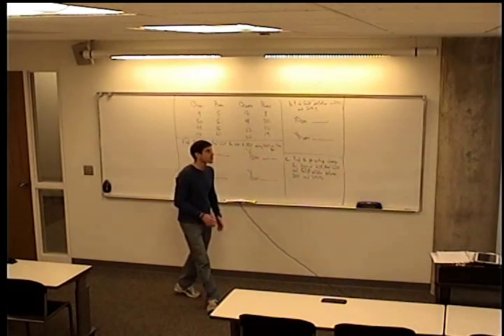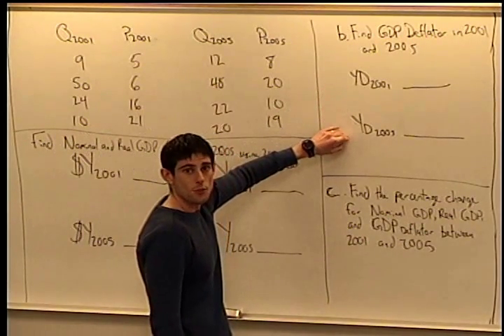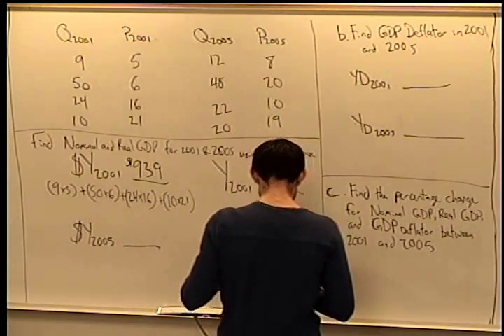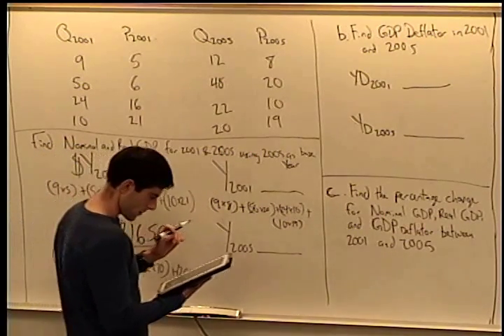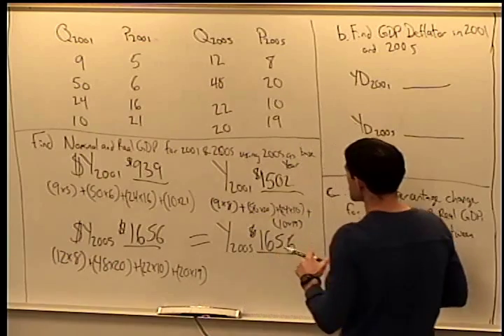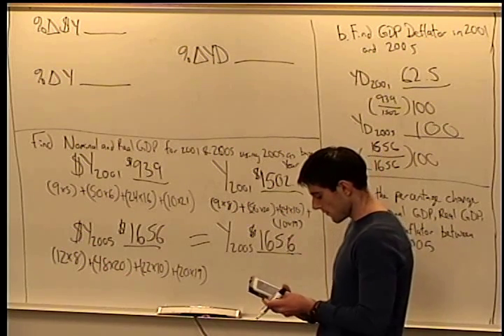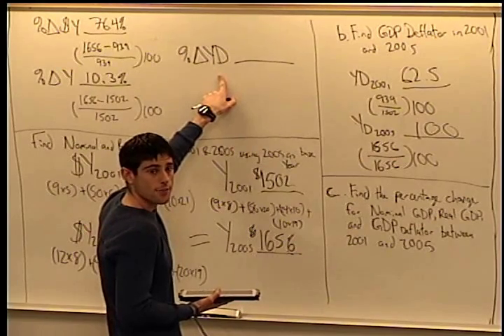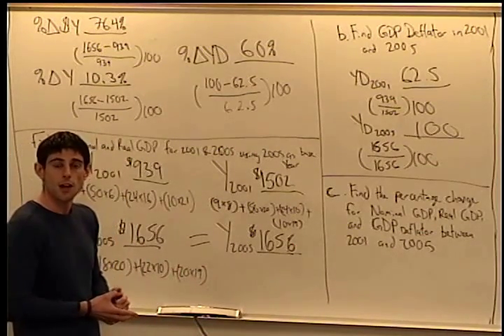Solving Problems 3 GDP